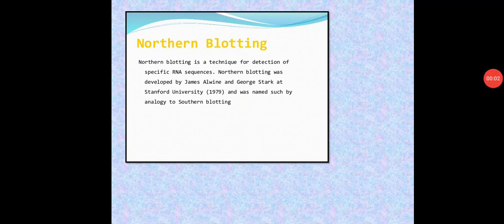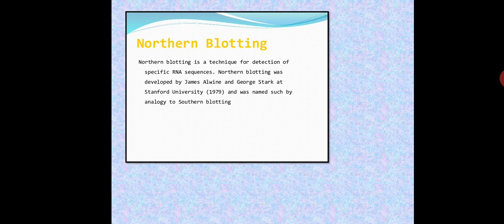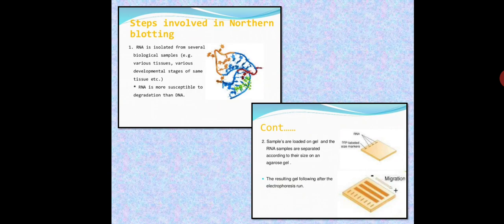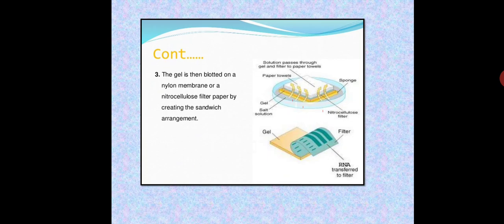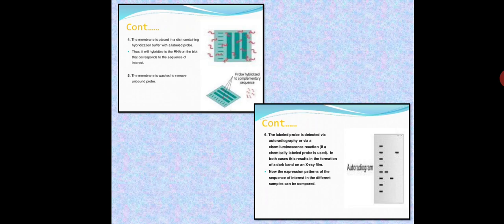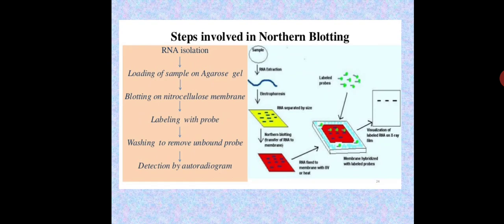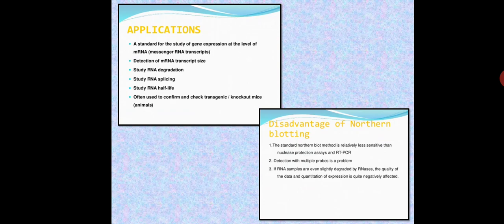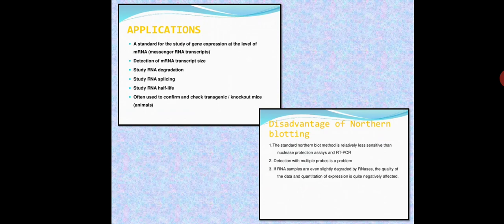Asst.Prof.P.K.Gakkhad: Northern Blotting (TYBSc Genetics MB332)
Techniques in recombinant DNA technology:
Northern Blotting: The technique for the detection of RNA.
Introduction, procedure, applications, the disadvantages of Nothern Botting.